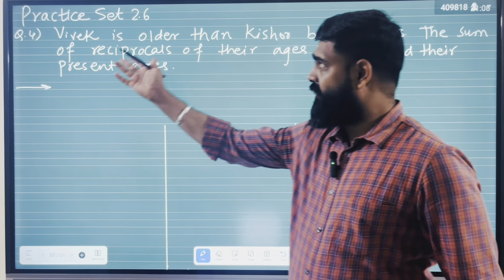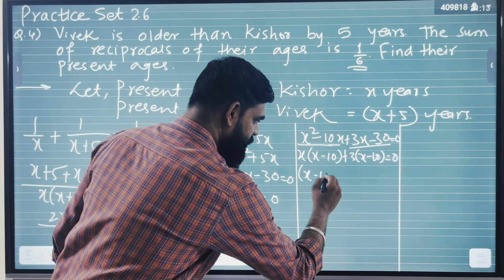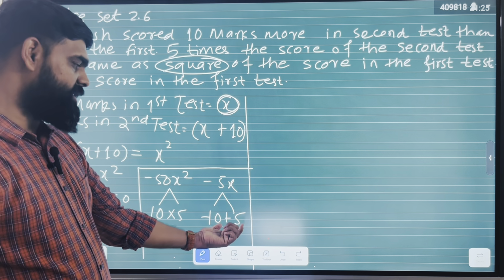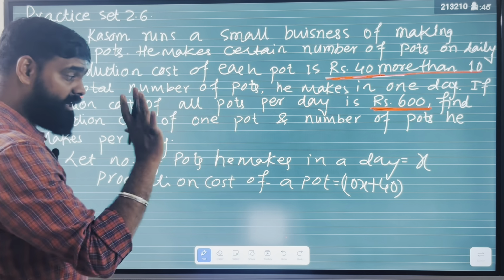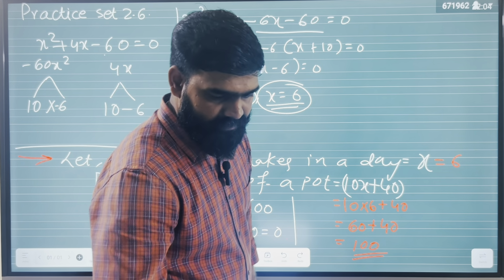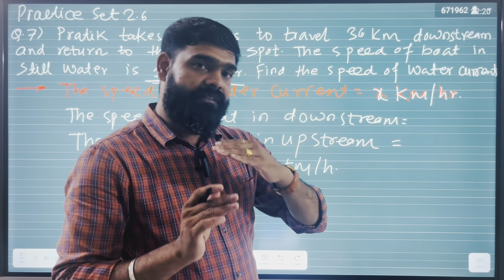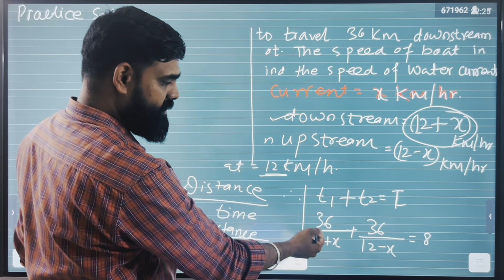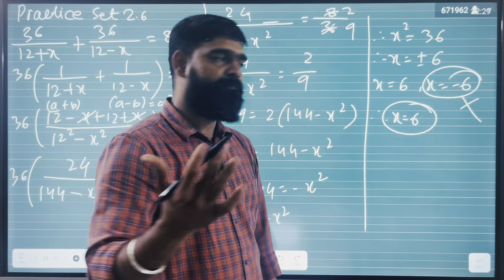Practice Set 2.6, Word Problem, Question No. 4 to Question 7, Part 2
Class 10, Maths Part - 1, Quadratic Equations, Practice Set 2.6